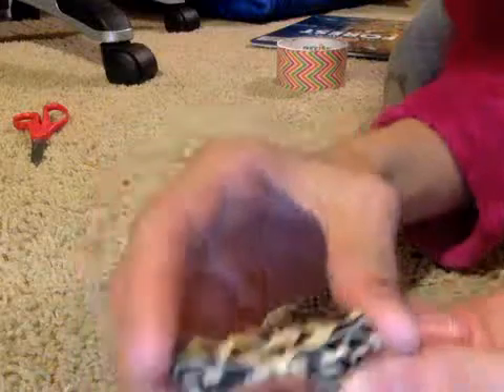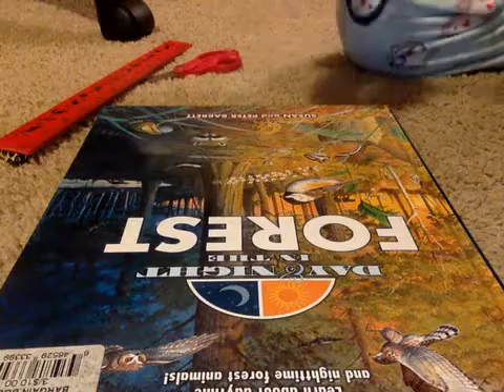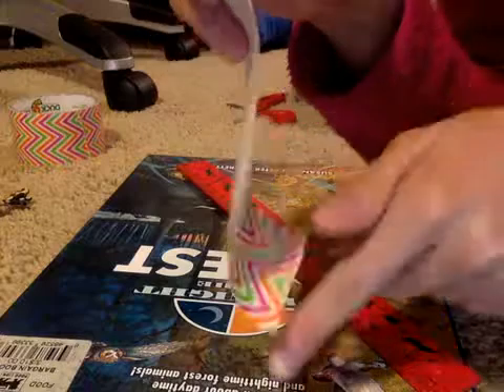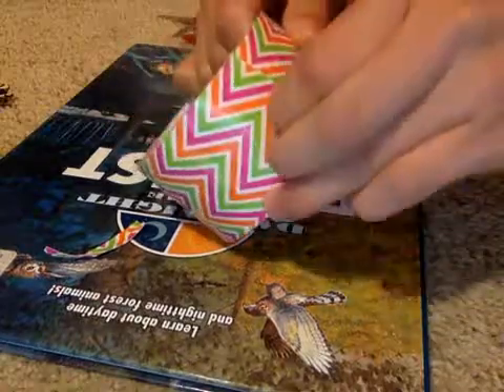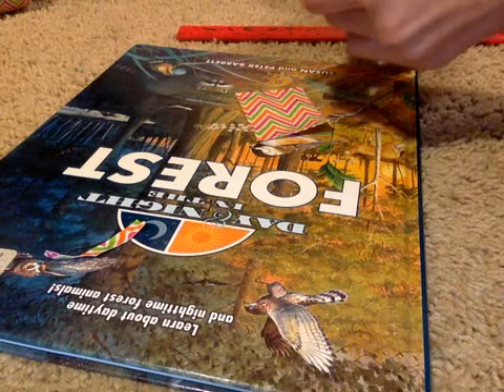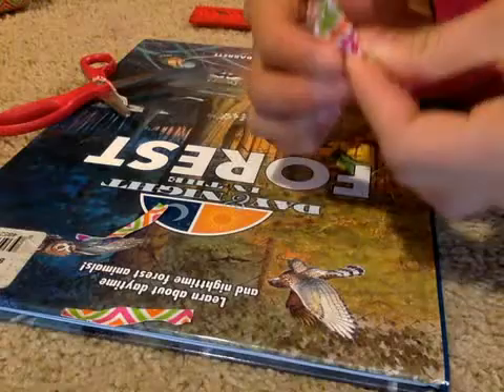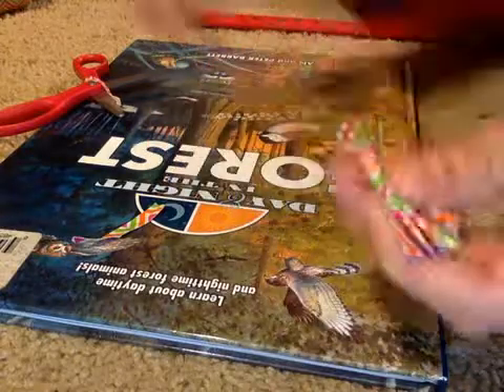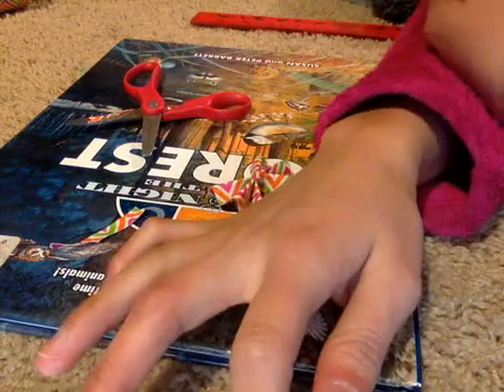How to make a duck tape bow:)